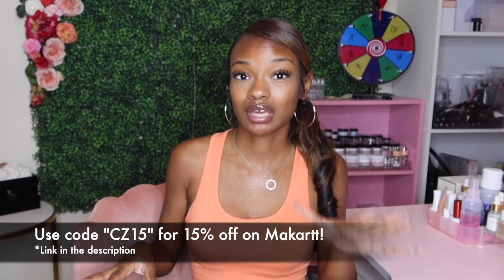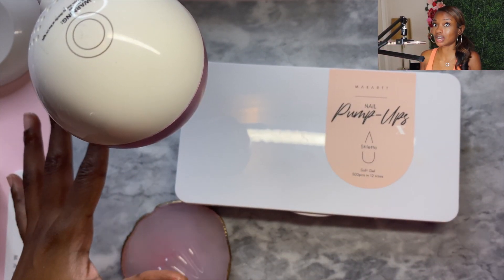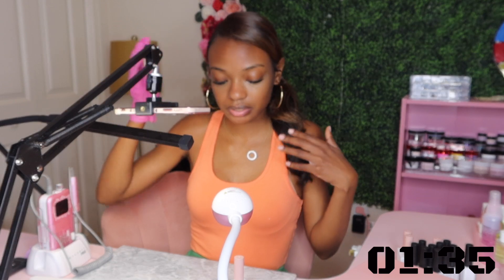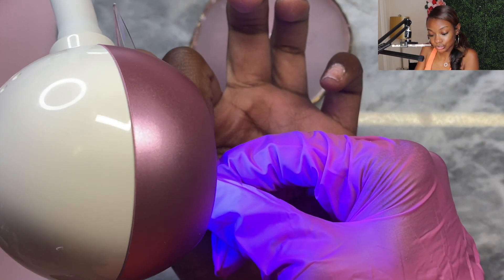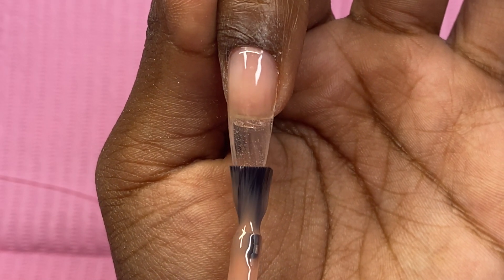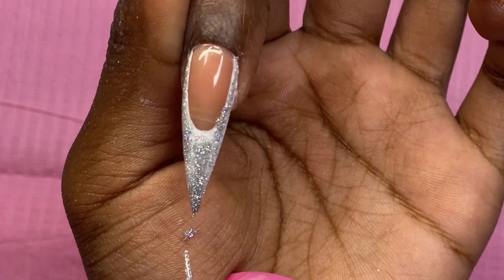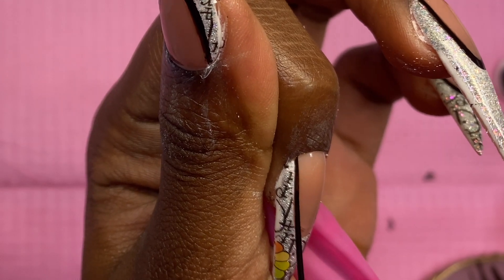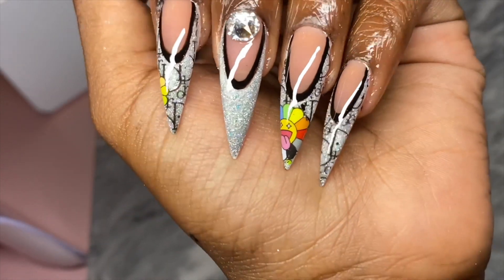Testing Makartt's Soft gel starter kit ! | fake nails at home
This challenge was nerve wrecking, but fun! The soft gel starter kit is the easiest and quickest way to do your nails at home.